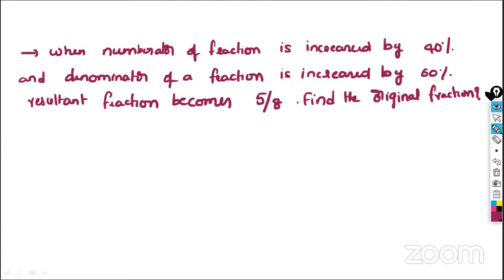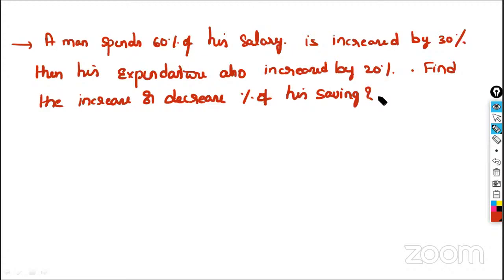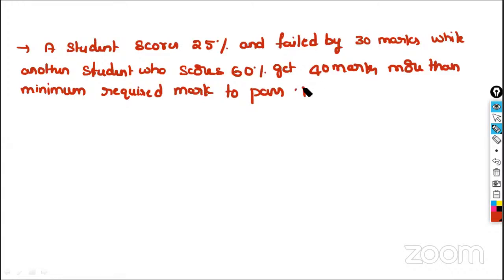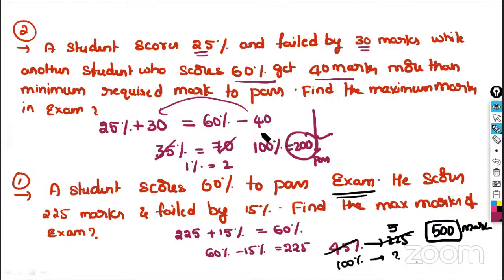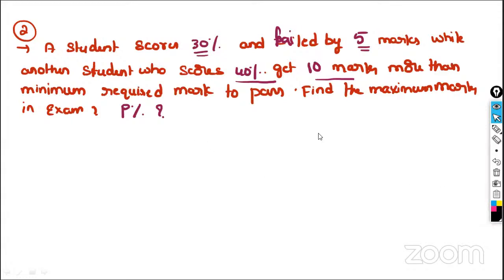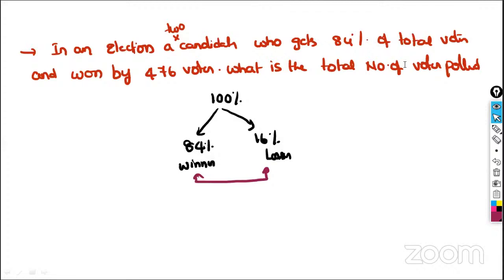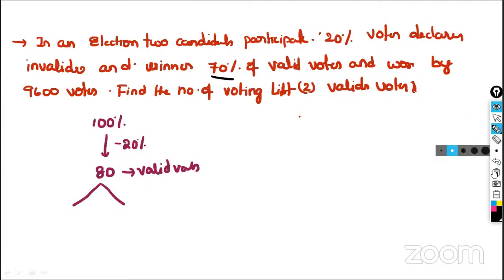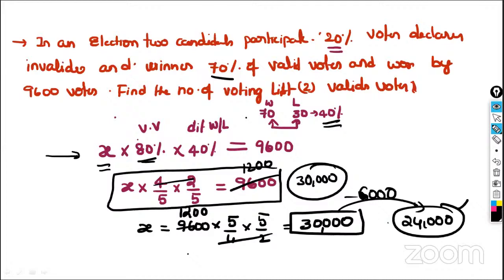arithmetic -4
ACA IBPS AFO & Other competitive exams one year guidance program